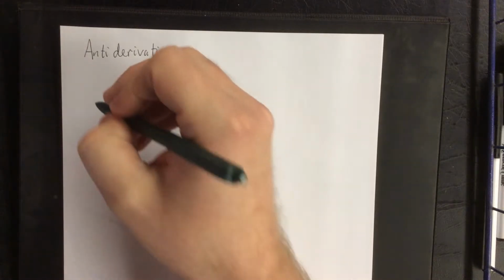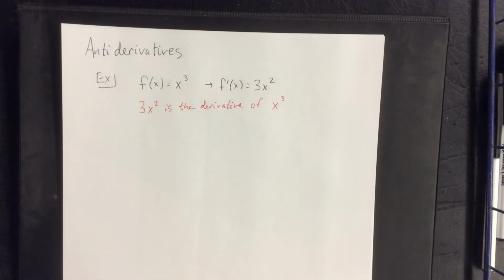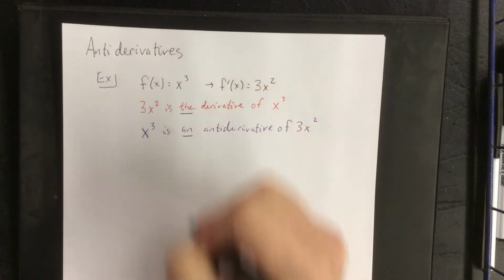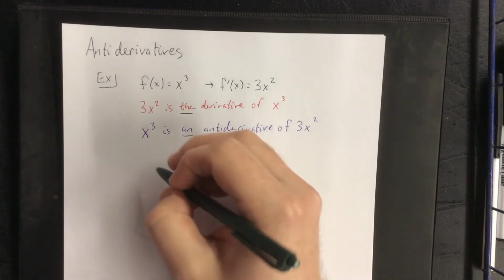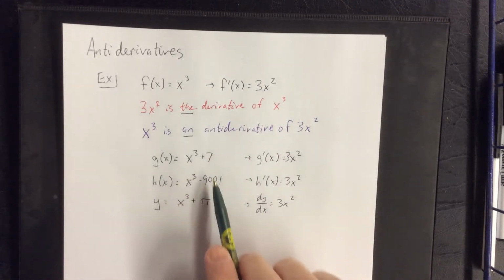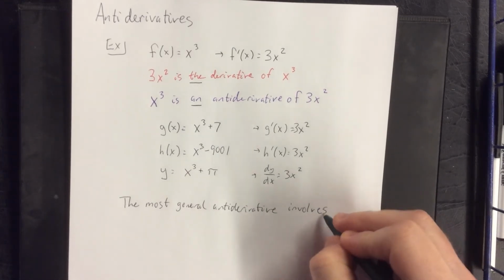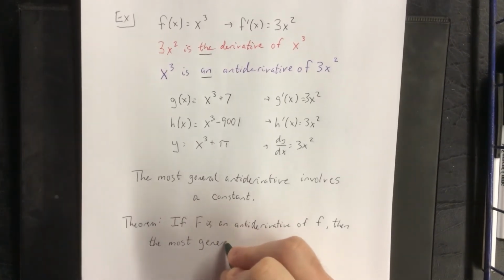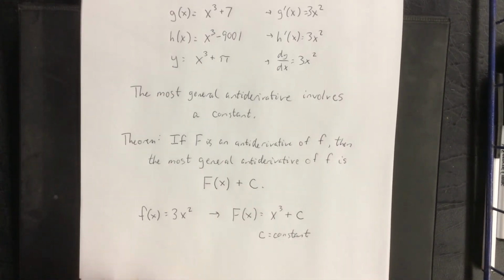Introduction to antiderivatives